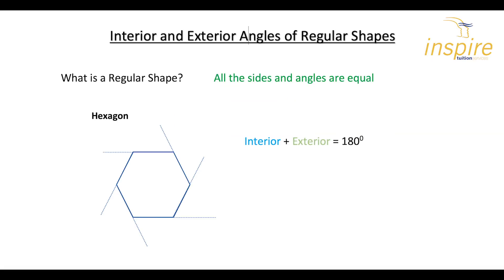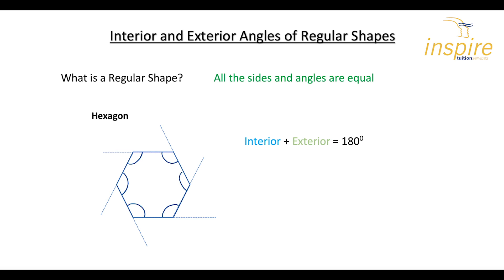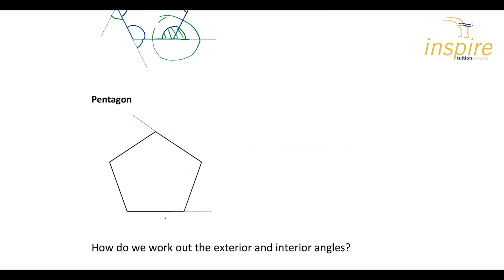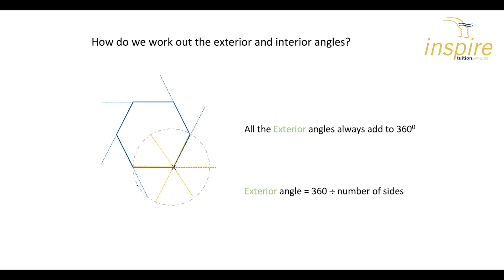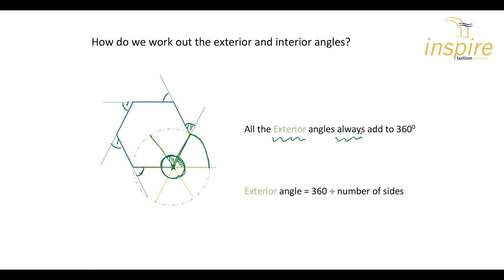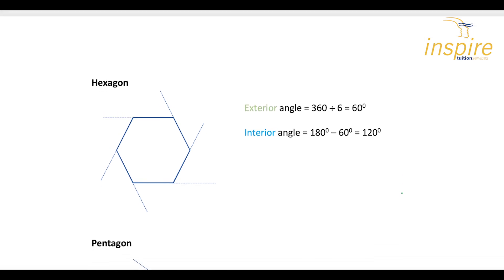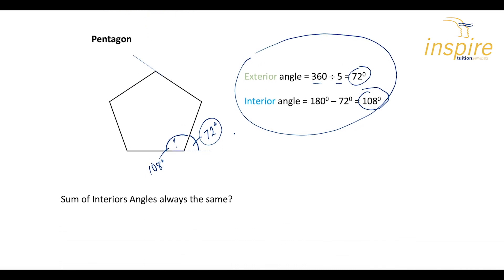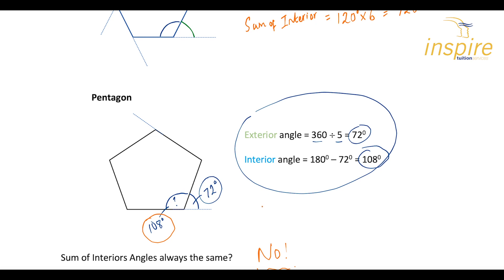Interior and Exterior Angles Explained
Basic Explanation for 11+ Maths Questions